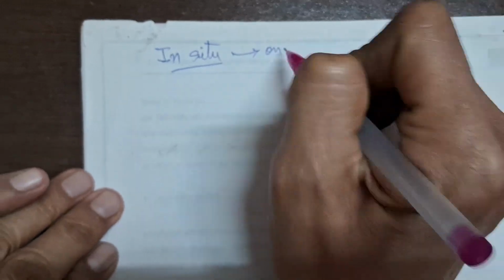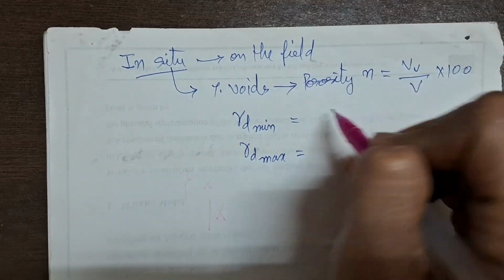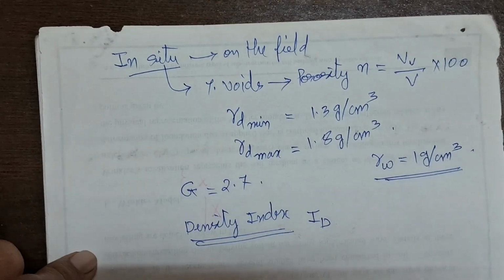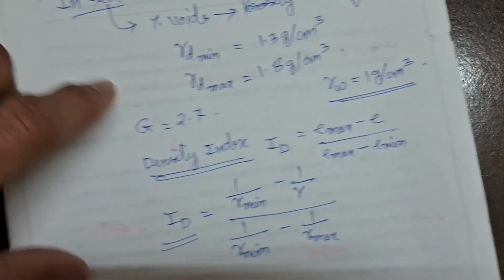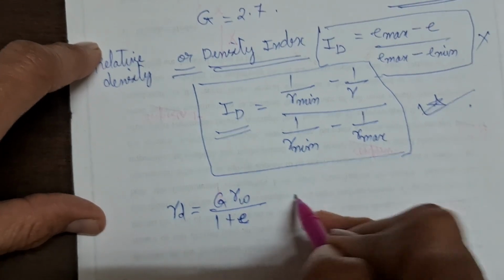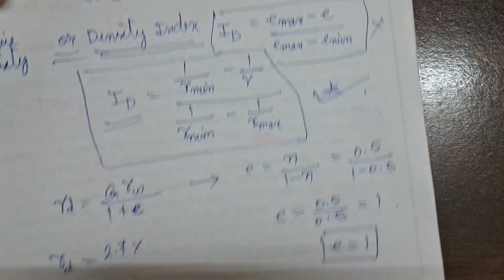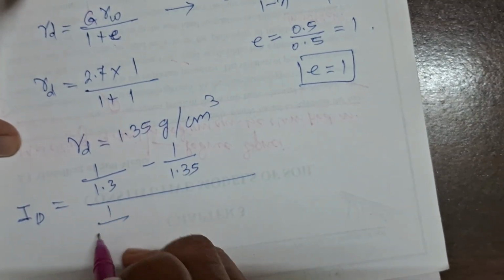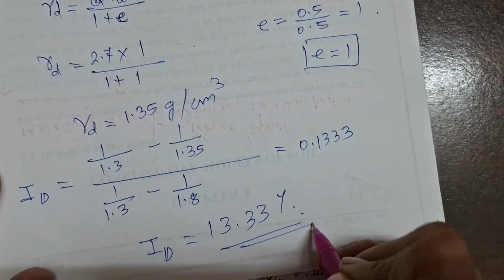GATE PYQs Civil Geotechnical Engineering by Kushal Sir